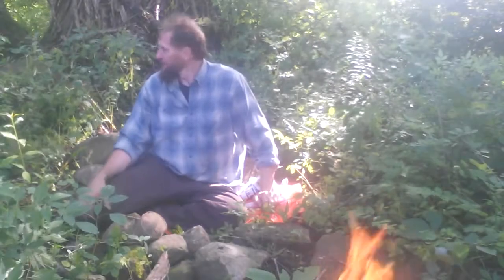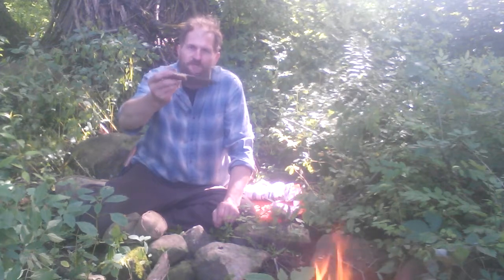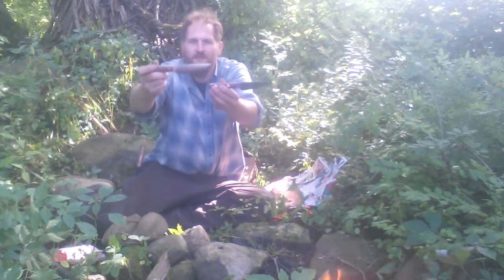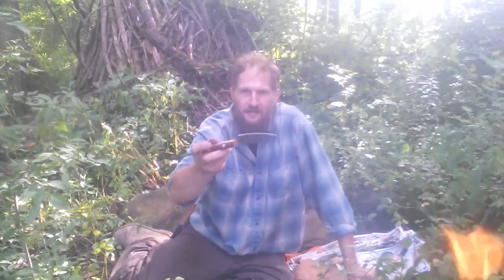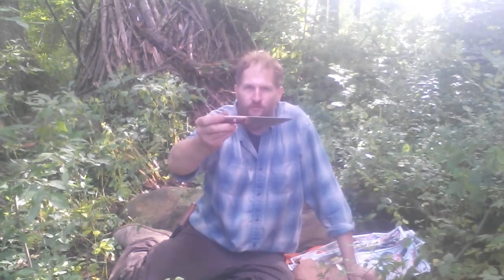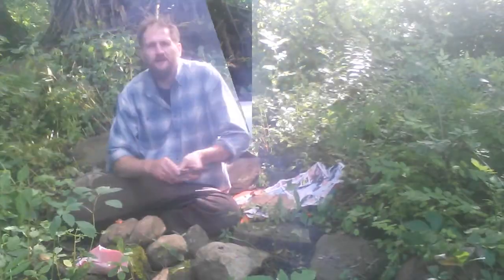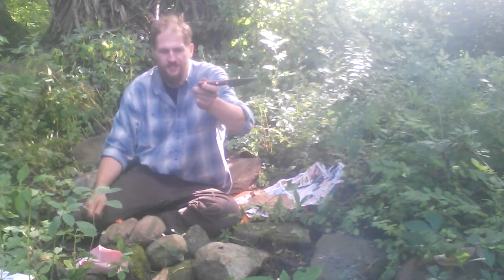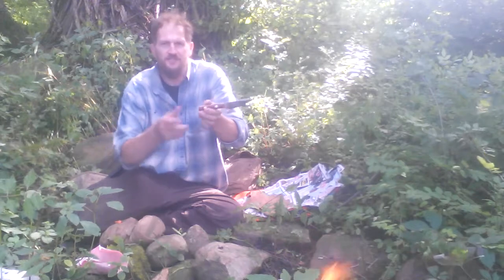Intricate Nature's First Knife Giveaway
This knife that is being given away was forged by me on a coal fired forge in an off grid location.  Knife is forge from part of a lawnmower blade I found at a resale shop.  Using recycled steel to create this straight point knife design with a flat grind.  Snake scroll work on the handle side of the full tang.  It was drawn out on the forge and ground to shape.  Knife handle is wood and made from maple and purple heart scales utilizing hand made copper pins.  This knife is being given away for display purposes only and use other that in at your discretion as I am not responsible for misuse. Details to receive this knife are in the video.